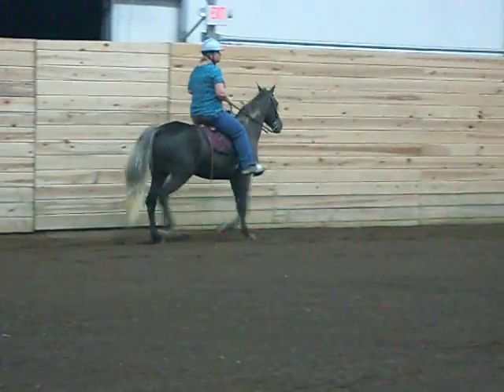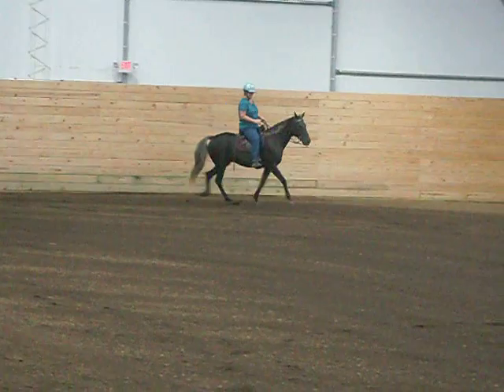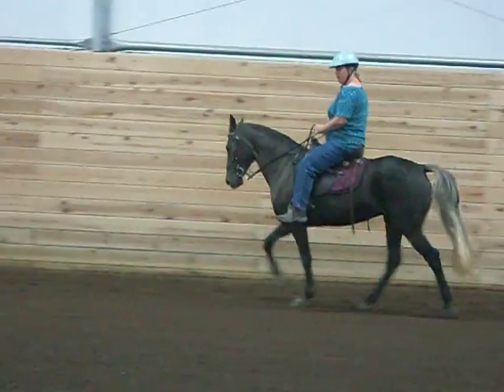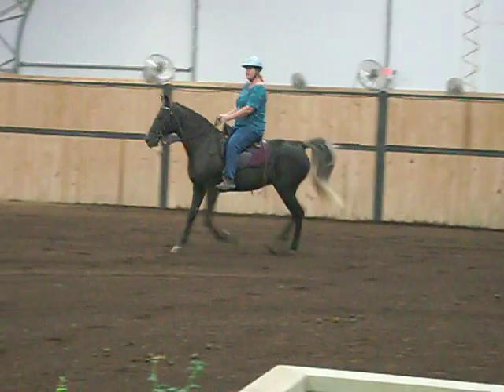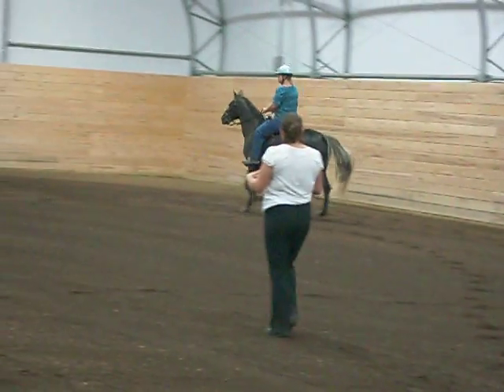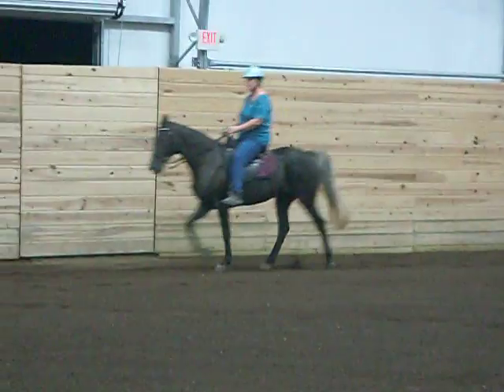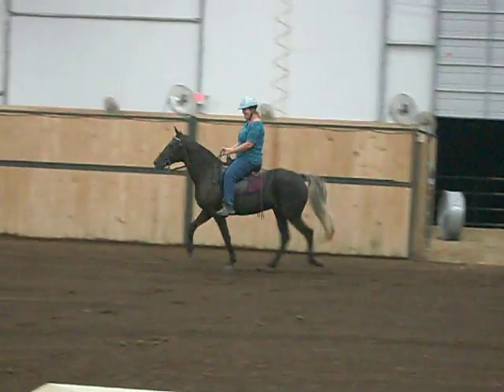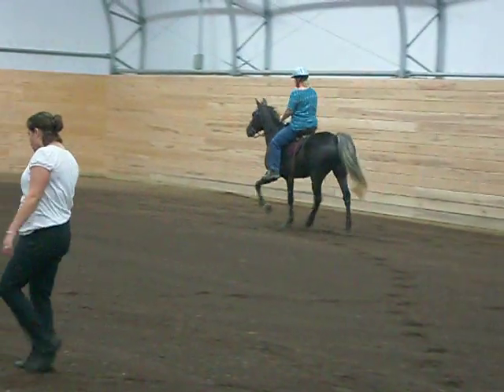Kathy on Satire